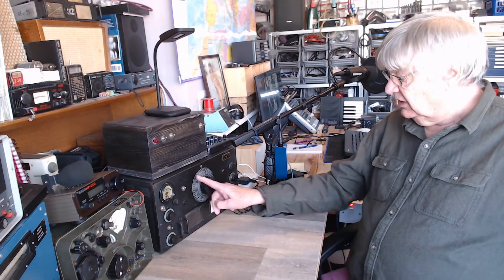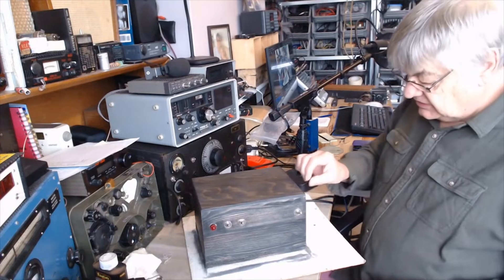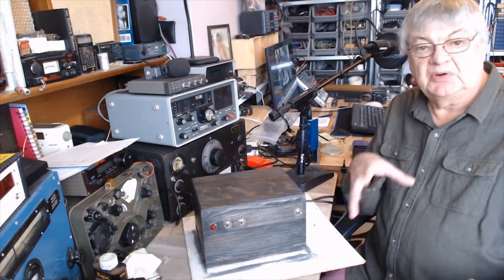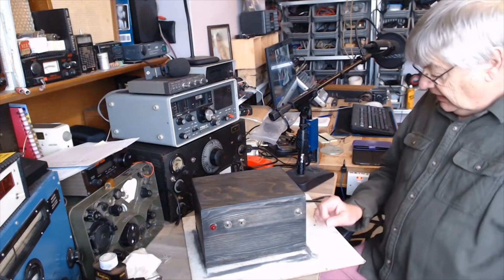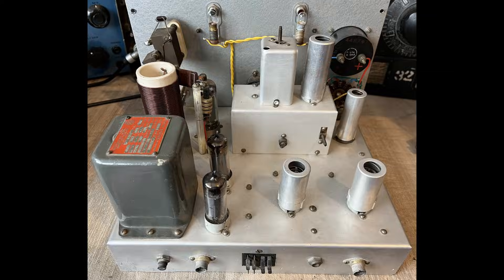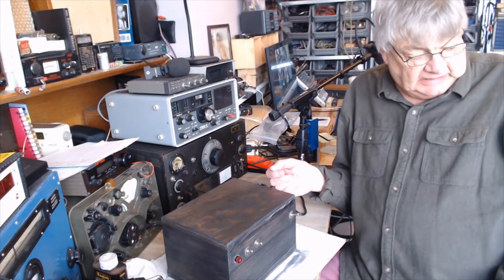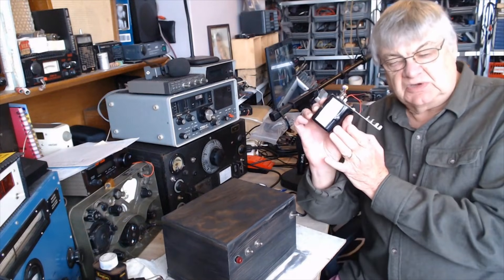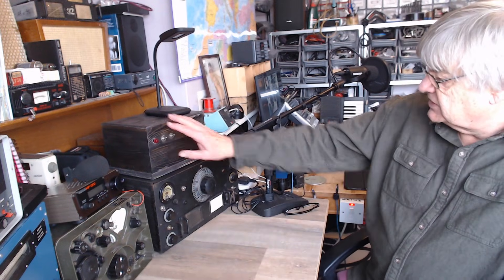G4NSJ - National HRO 5TA1 5A1 R106 mk1 mk2 comms receiver - part eight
In this HRO receiver video, part eight, I talk about the power supply. The receiver is finished and working well. The next job will be setting up my valve transmitter to use in conjunction with the receiver.